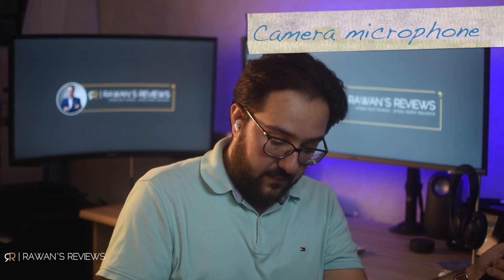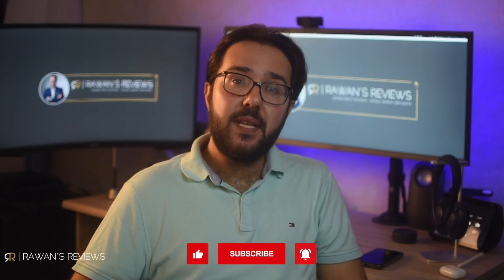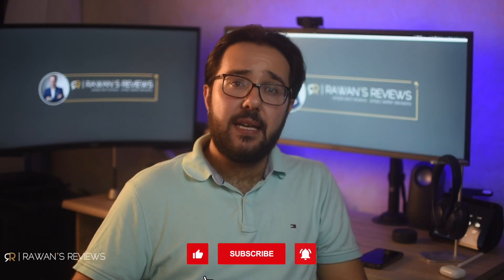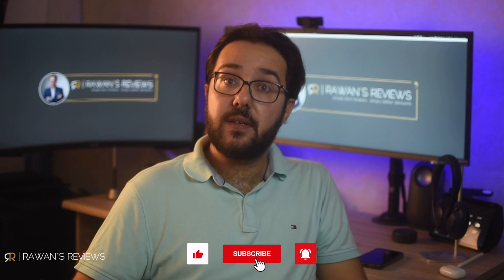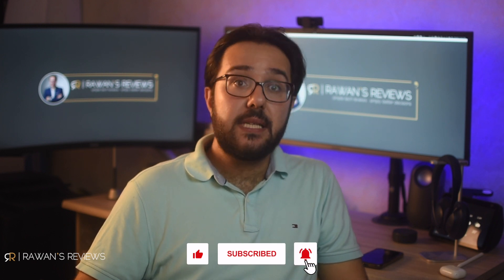iOS 15 Voice Isolation Tests: Game-Changer Noise Cancellation for Calls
iOS 15 introduces Voice Isolation, which uses machine learning to identify ambient noises and block them out...and it works like magic!

Check out this quick video with tests in noisy and quiet environments that shows the magic of iOS 15's Voice Isolation!
Chapters
0:00 Intro
2:02 Noisy Environment
2:53 Hairdryer Test
3:47 Loud Music Test